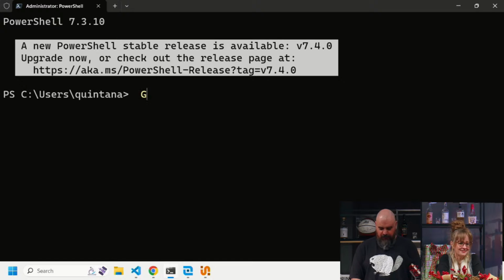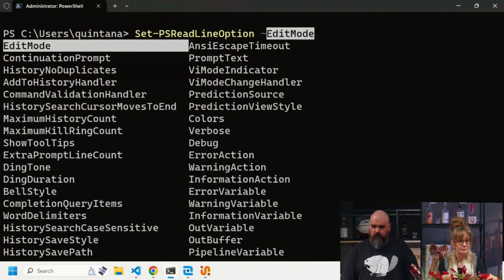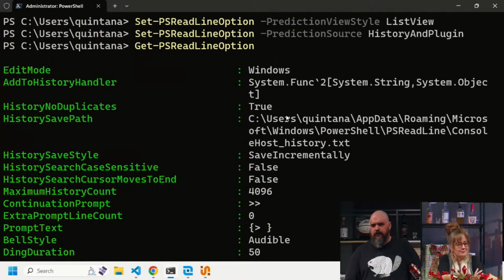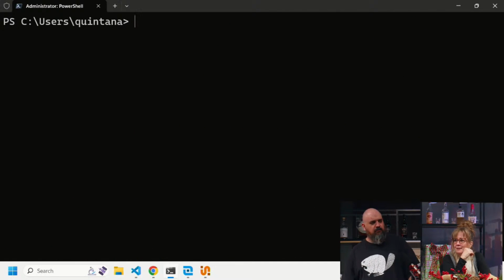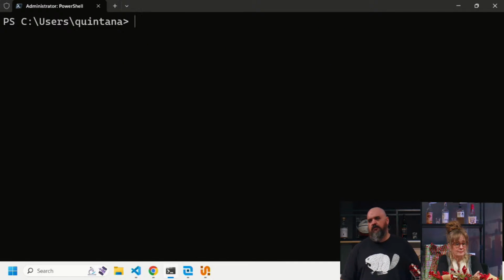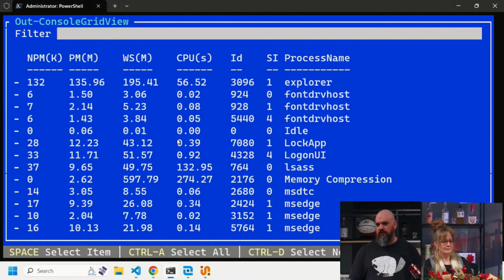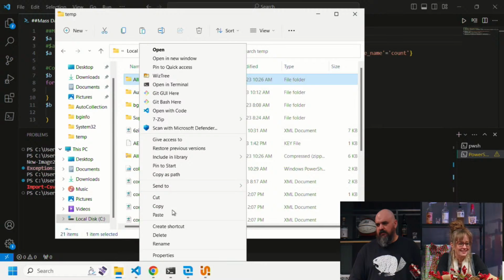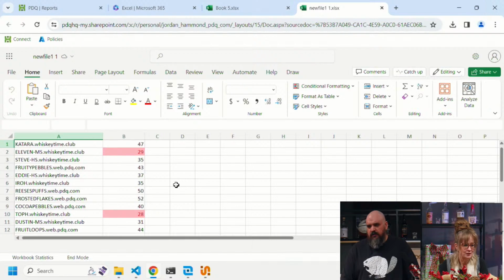🔴 Our five favorite PowerShell modules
It's that time of year again when the world slows down, and we take a moment to appreciate the things that bring us joy. High on our list? You guessed it – PowerShell!

Join PDQ LIVE this week as we unveil our five favorite PowerShell modules!  Jordan and Andrew, the dynamic duo behind the beloved PowerShell Podcast, will guide you through each module, showcasing their magic and potential.

Once you see the wonders these modules can unleash, you'll understand why PowerShell is the gift that keeps on giving. So grab your favorite peppermint mocha, settle in by the fire, and tune in to PDQ LIVE this week and discover your new favorite PowerShell modules!